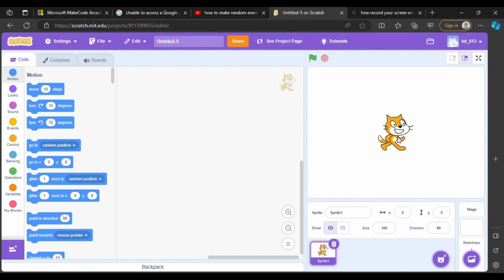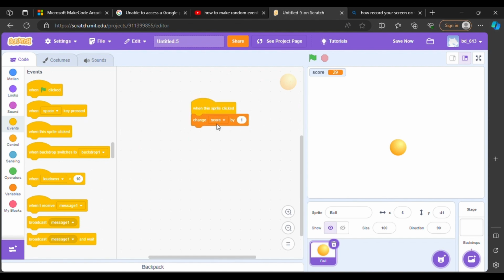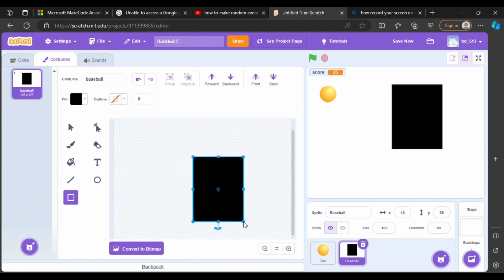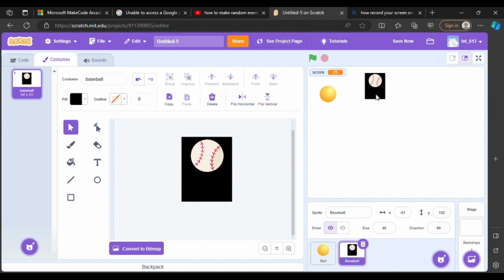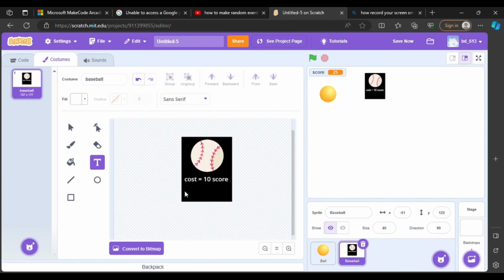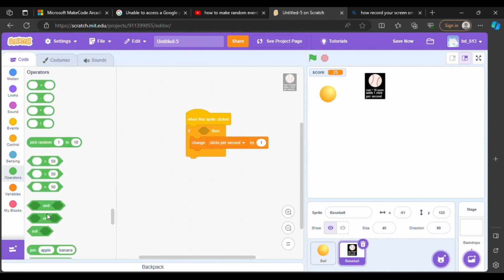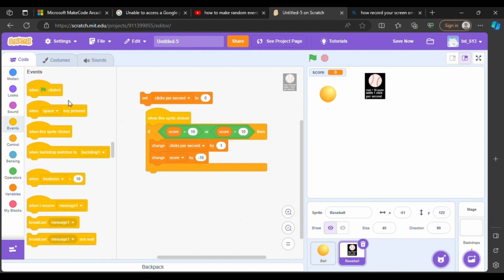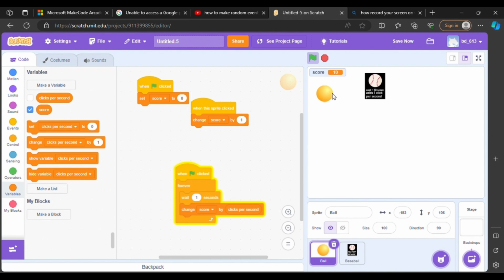How to make a clicker game in scratch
In this video I will explain the basics of a clicker game